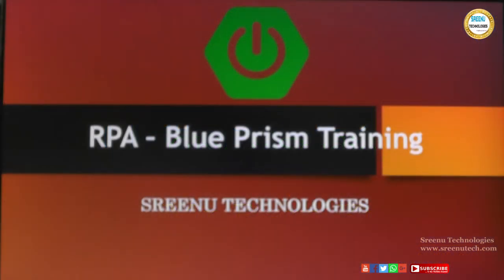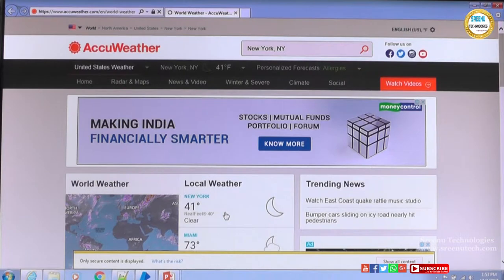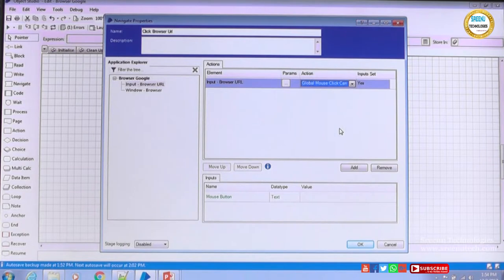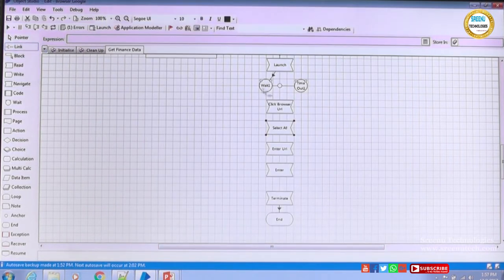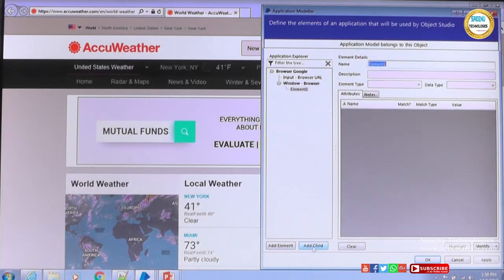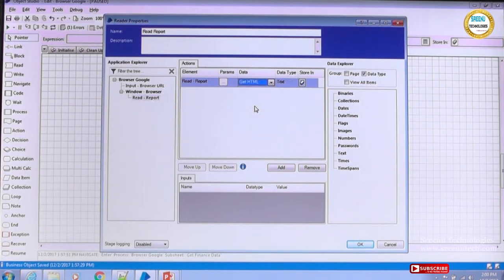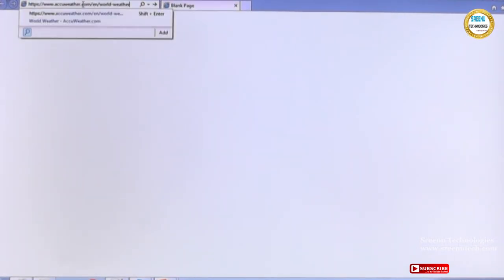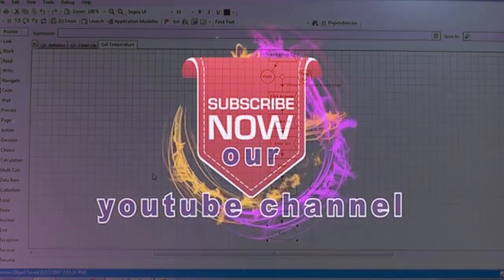Blue Prism Module-3| Object Studio Part-3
Blue Prism Module-2| Object Studio Part-1 | Sreenu Technologies !!!

1. JAVA REATIME PROJECT

2.  REALTIME PROJECT PROJECT ON UI TECHNOLOGIES LIKE JAVASCRIPT,ANGULAR JS,NODE JS,BOOTSTRAP,CSS3,HTML5

3.  REALTIME TOOLS :
         1. SVN
         2. GIT
         3. MAVEN
         4. LOG4J
         5. JUNIT,MOCKITO,POWERMOKCITO
         6. Jenkins
         7. JIRA
         8. Java Debugging
         9. Code Quality Tools
        10. Putty and Winscp

4. WebServices :
           1. SOAP Based WebService
           2. REST Based WebService
           3. Micro Services
          4.  WebService Security

5. Spring Framework
            1. Spring IOC
            2. Spring MVC
            3. Spring DAO,ORM
            4. Spring Batch
            5. Spring Boot

6. RPA
      1. Blue Prisam
      2. UI Path

7.  Hadoop

8. Data Sceince